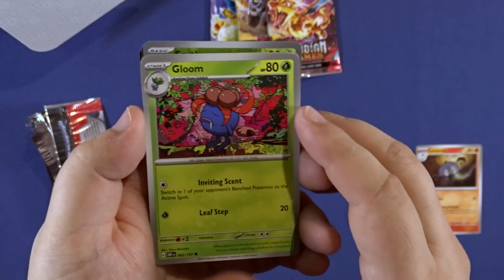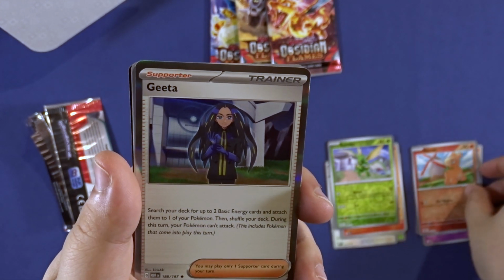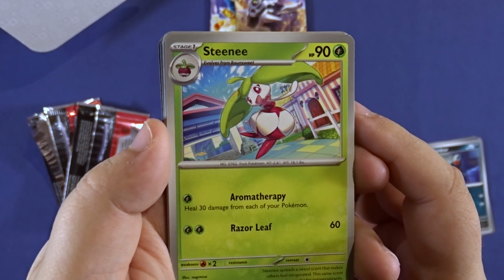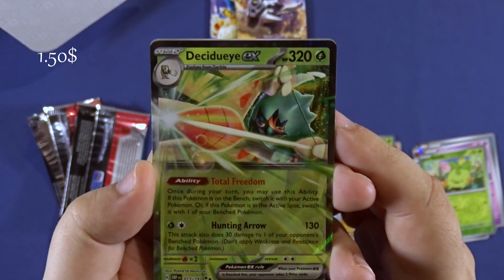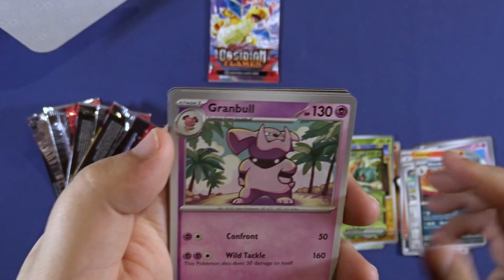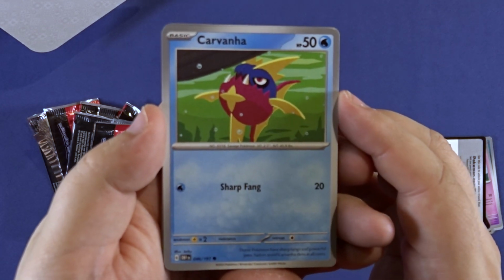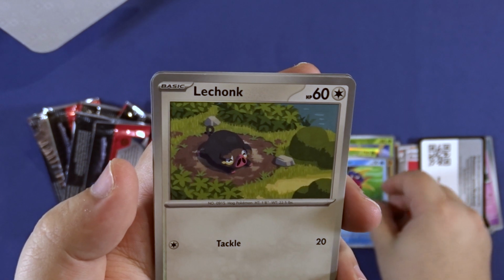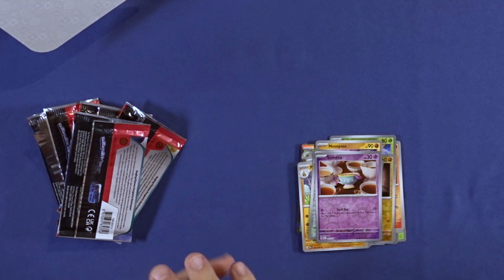Pack Opening Day151 Pokemon Obsidian Flames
Welcome back to Collecting Fun, where we have fun while collecting!

I'm quite sad the new set didn't arrive in time to make the episode 151 about opening Pokemon 151.